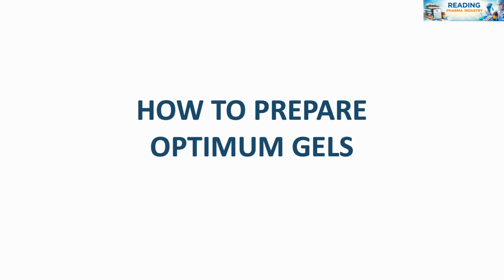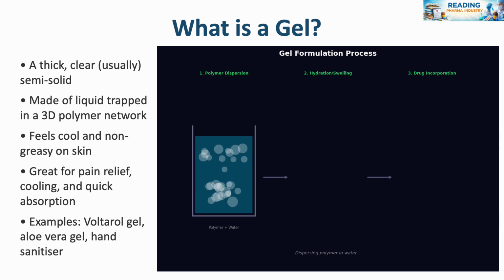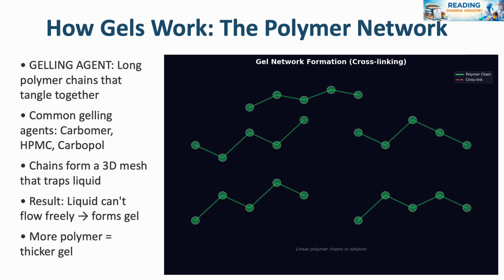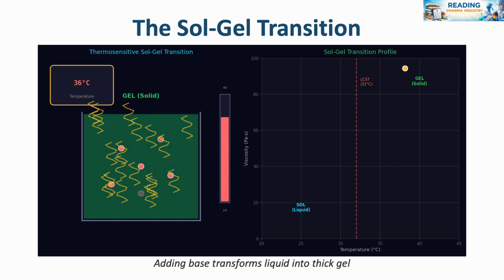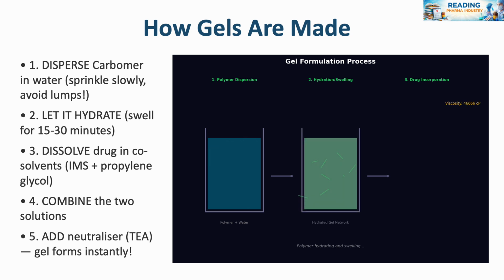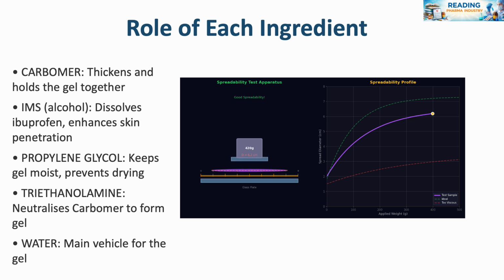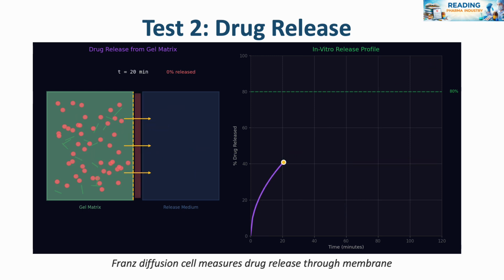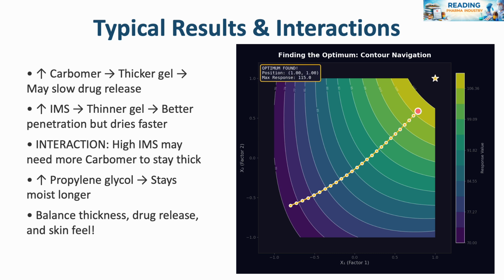Optimising gels | Factorial design for topical gel formulations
In this video, we apply factorial design to the optimisation of topical gel formulations.
You’ll learn what gels are, how polymer networks trap liquid to form semi-solid systems, and why carbomer-based gels require neutralisation to thicken properly. We explain sol–gel transition, polymer swelling, and the role of each ingredient in a typical topical gel.
Using a 3² factorial design, we investigate how carbomer concentration and alcohol content influence gel viscosity, spreadability, drug release, and skin feel. Interaction effects are used to explain why high alcohol levels may require more polymer to maintain gel structure, and how factorial design helps balance performance and patient acceptability.
⏱️ Timestamps
What is a gel
Types of gels
How gels work
Carbomer gel system
Sol–gel transition
How gels are made
Choosing formulation variables
Gel quality tests
Interactions and optimisation
Summary